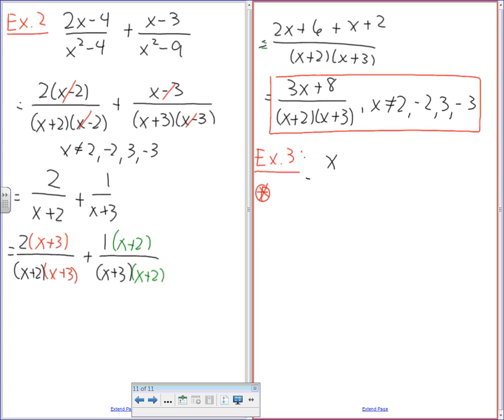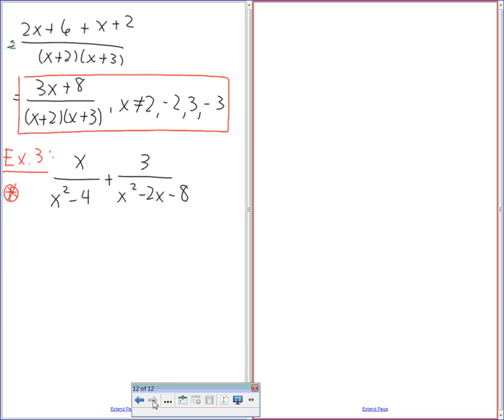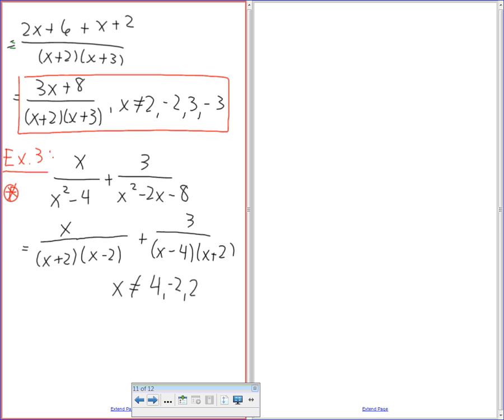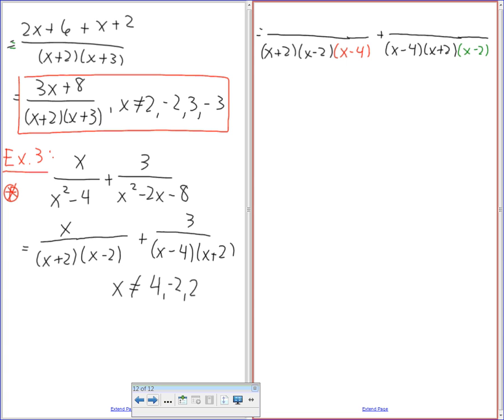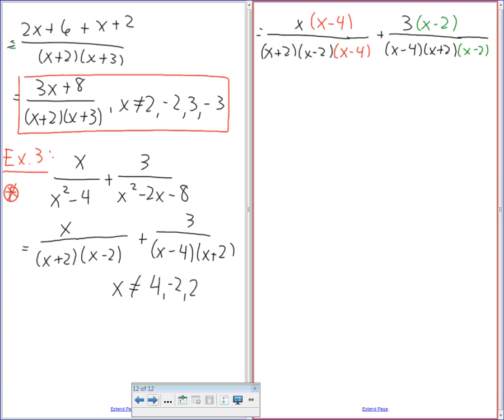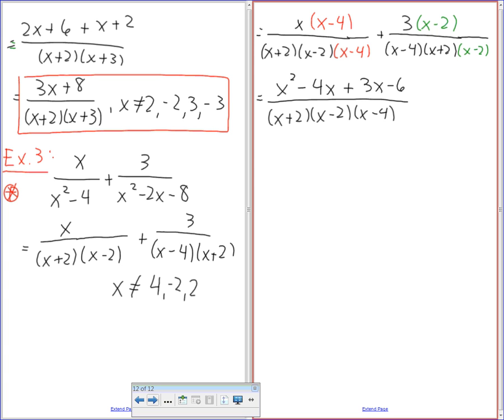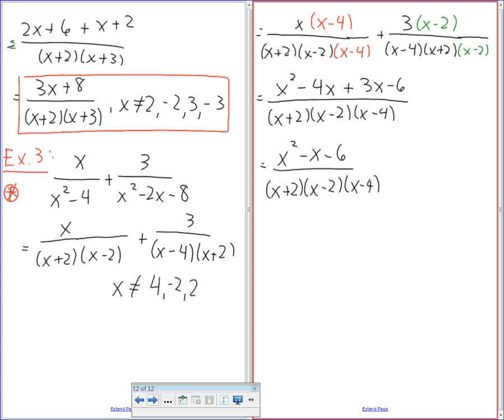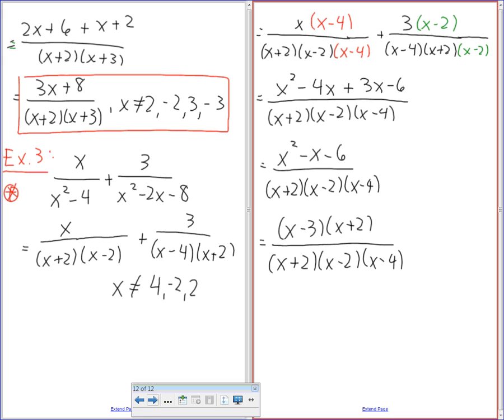MCR3U - Adding Rationals - Part 3 of 3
My March 4th, 2015 lesson on adding and subtracting rationals